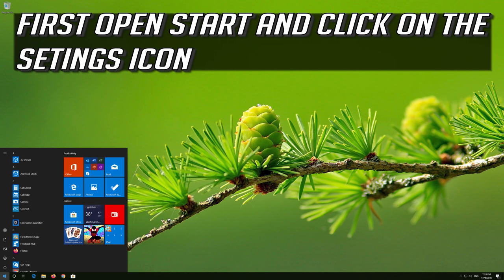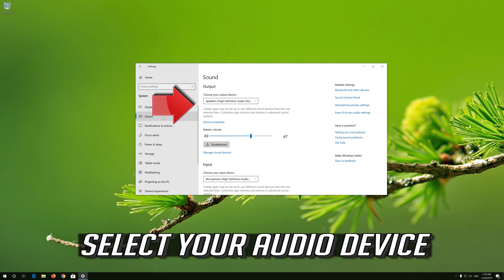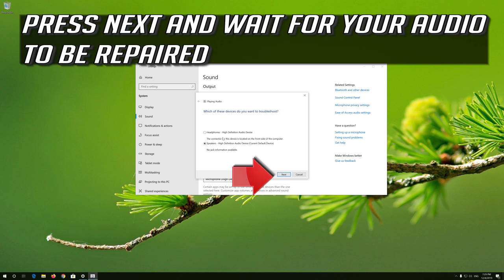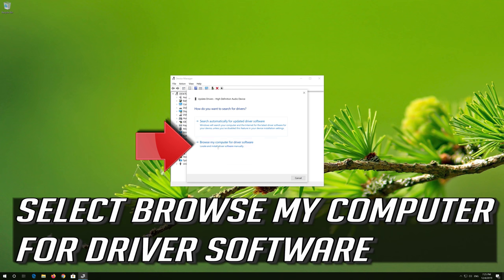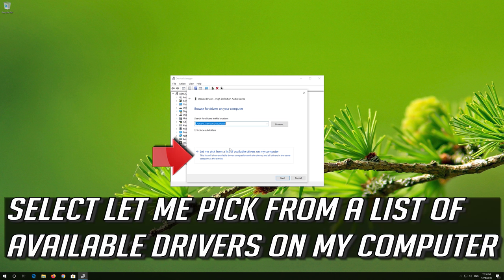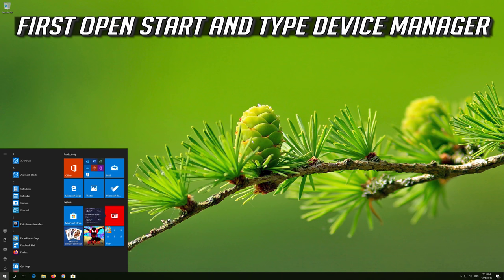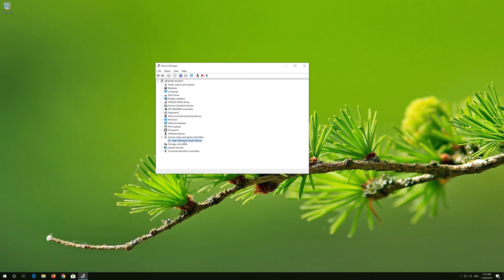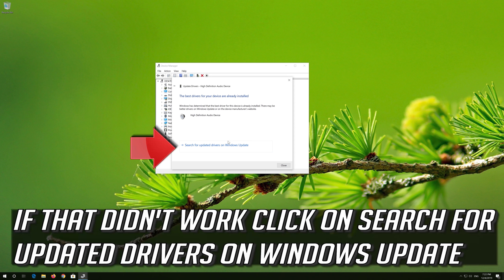Fix Lenovo Laptop Has No Sound in Windows 10 - [2024]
This guide will help you troubleshoot lenovo computer no sound problem by detecting sound driver or hardware issues.

If your Lenovo Computer detects you headset, headphones or speakers when you plug them into you audio jack. This step by step guide will help you resolve HDMI, Monitor, TV or Display port sound problems in your lenovo PC.

This tutorial will work on Lenovo desktops, tablets and laptops that run Windows 10 Home, Profesional or Enterprise operating systems.